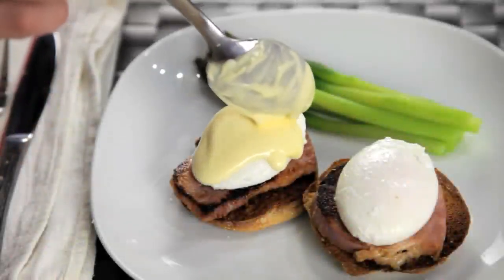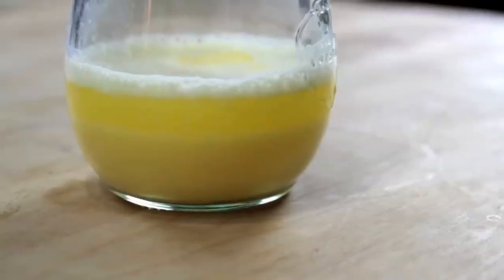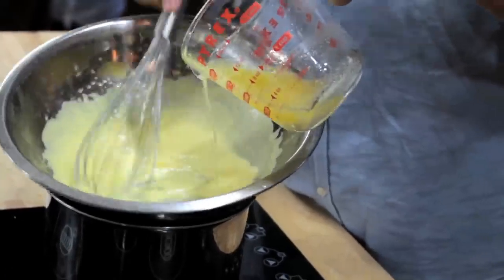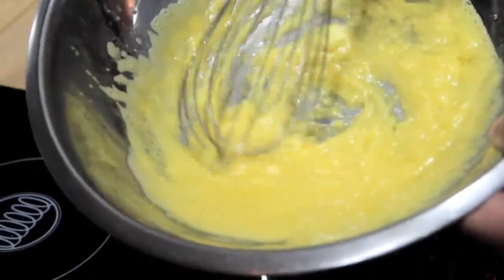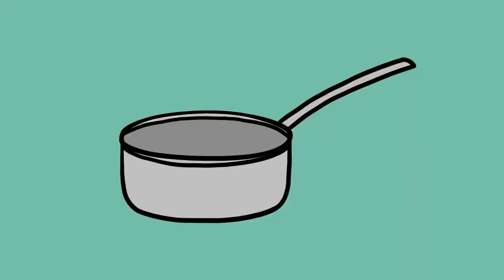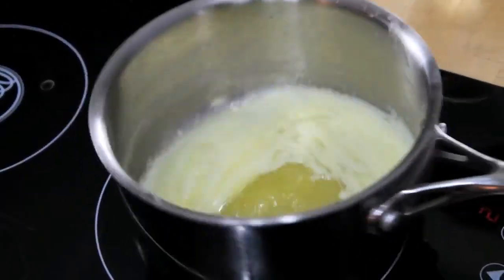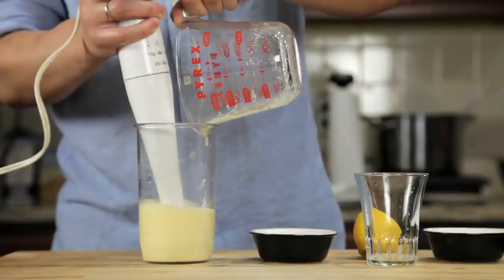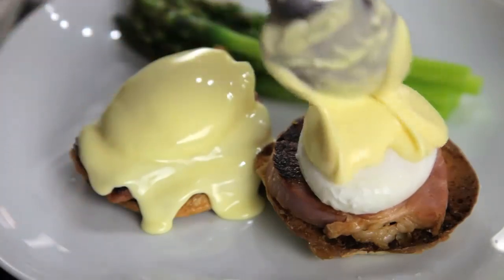The Food Lab How To Make 1 Minute Hollandaise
Production Assistants: Linnea Zieglinski & Renata Yagolnitzer
Doodles: Robyn Lee